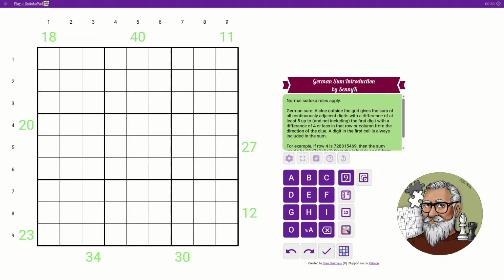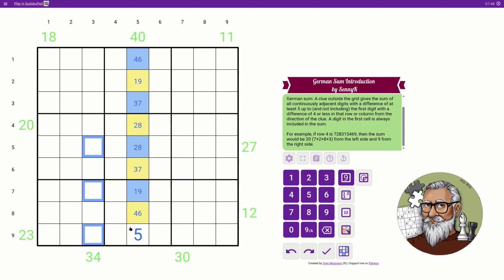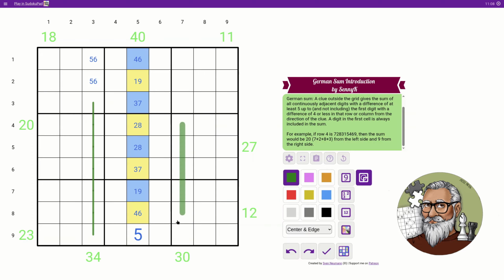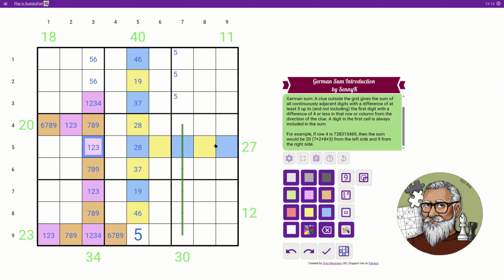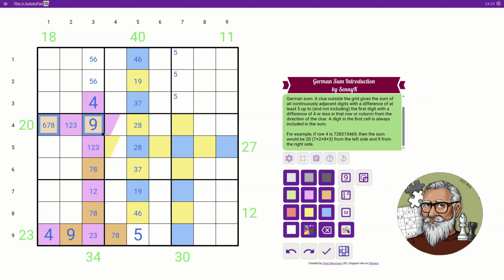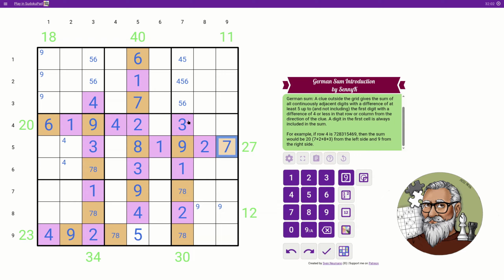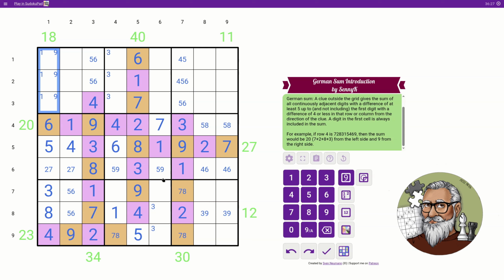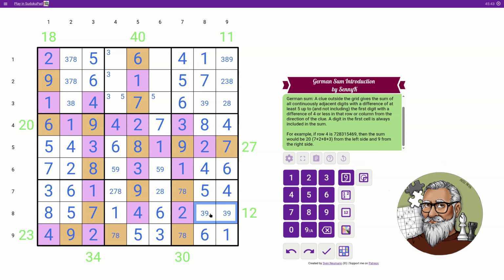Puzzle Patzer learns how to add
Let's see how I fare against 'German Sum Introduction" by SennyK. A Sudoku puzzle with a new constraint.